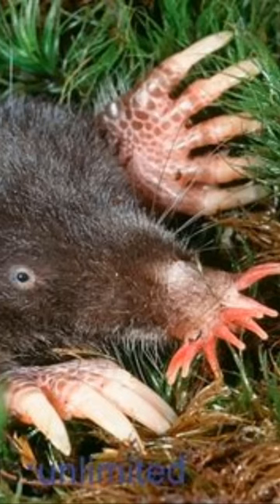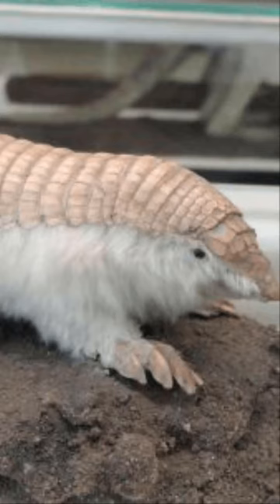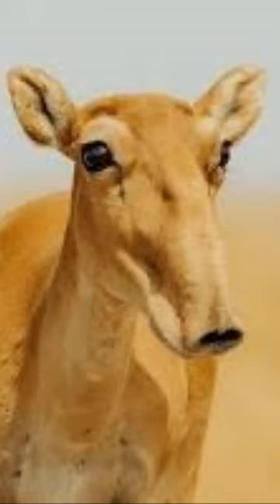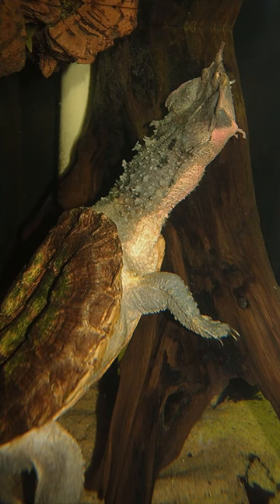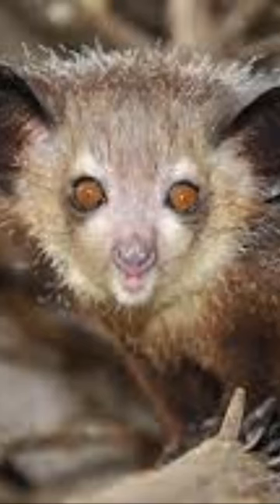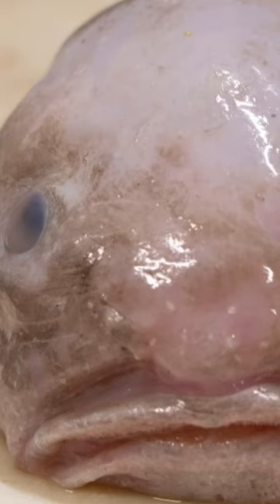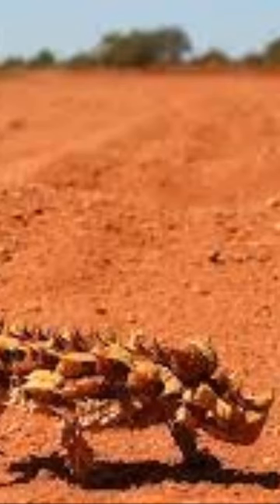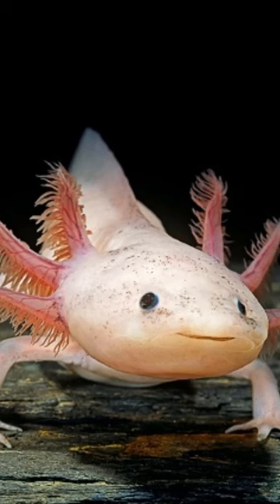10 Animal Facts That Will Make You Do a Double Take!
Get ready to be amazed with these 10 surprising animal facts that will make you do a double take! Did you know that the star-nosed mole has a nose with 22 tentacle-like appendages, or that the binturong smells like popcorn? From the bizarre physical features of animals like the thorny dragon and fangtooth fish to the incredible abilities of creatures like the axolotl and tardigrade, this video will leave you in awe. With animals and facts, this video is perfect for animal lovers and trivia enthusiasts alike. So sit back, relax, and prepare to learn something new.